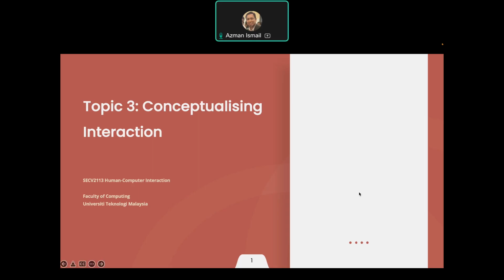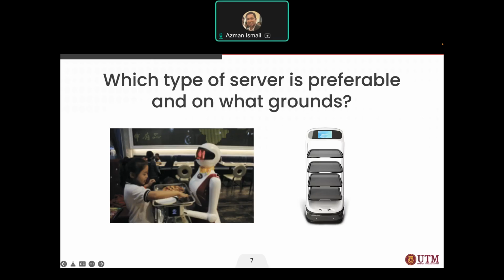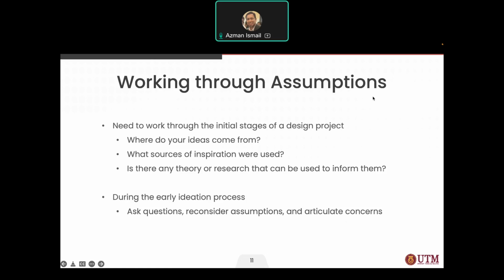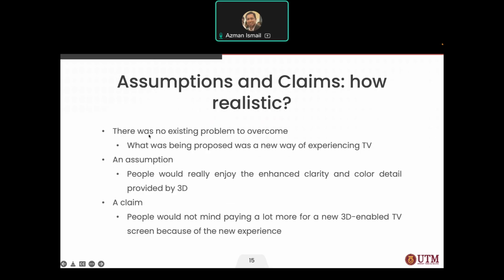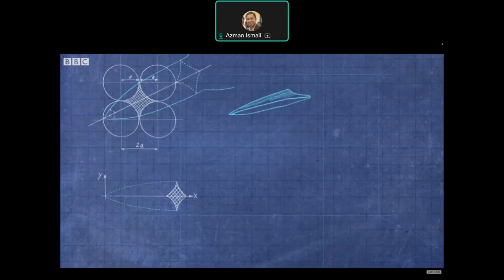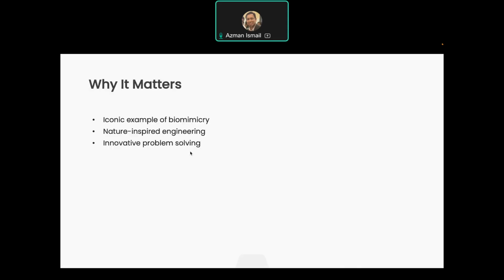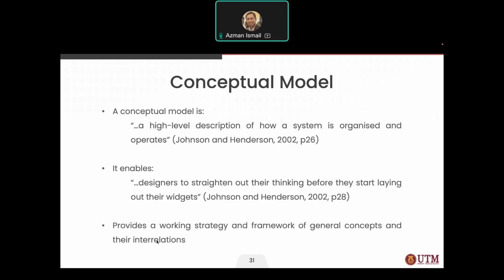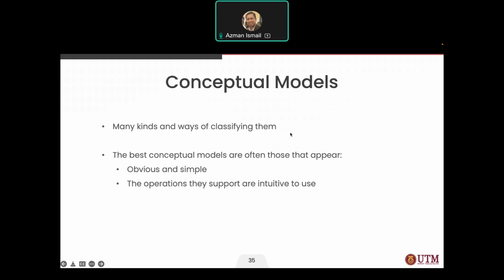Human-Computer Interaction at the Faculty of Computing, UTM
Conceptualising Interaction Part 1 of 2